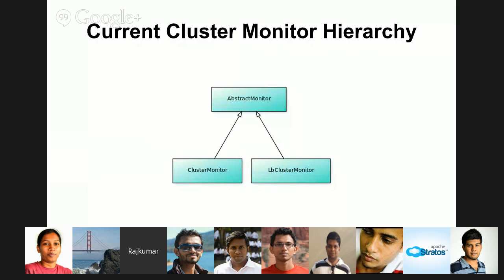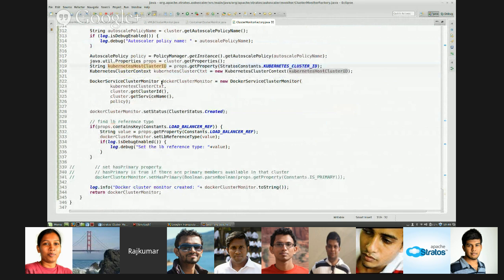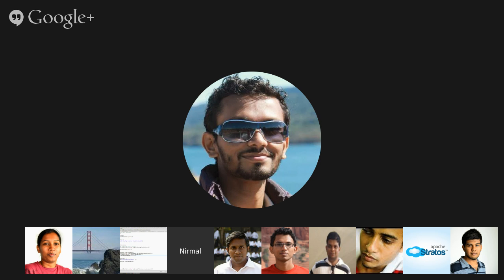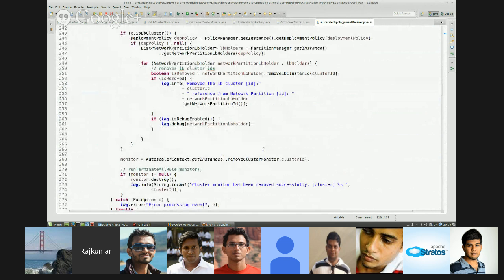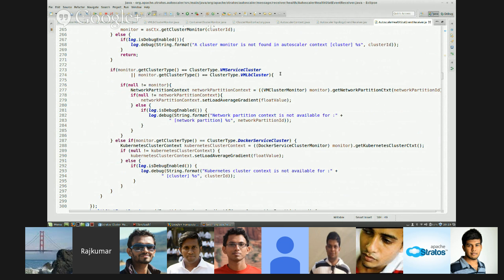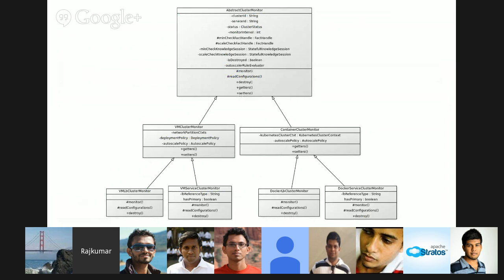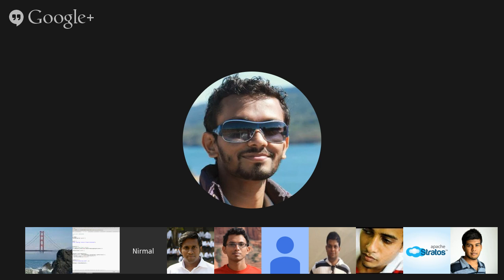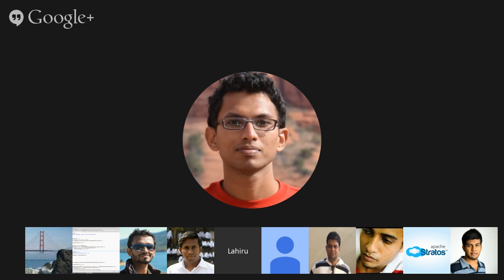Stratos Cluster Monitoring Improvement - Design and Code review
We will be reviewing about the changes done to existing cluster monitor hierarchy to allow any 'entity' cluster monitors to be plugged in and the initial version of docker cluster monitoring.